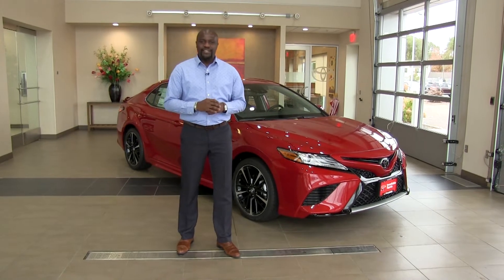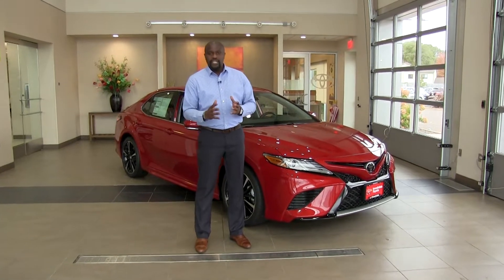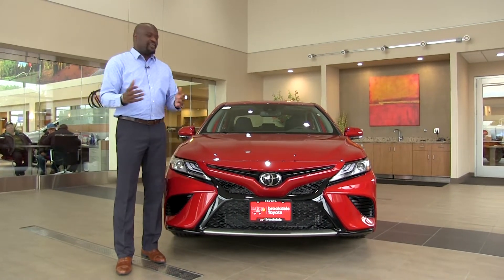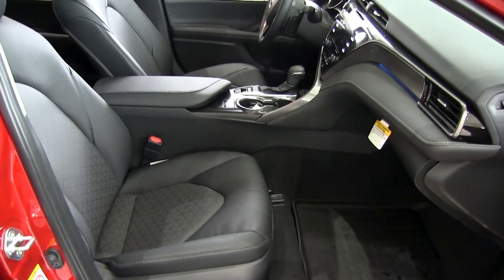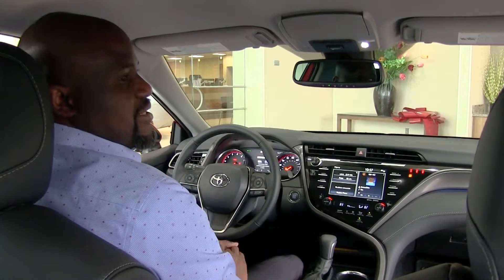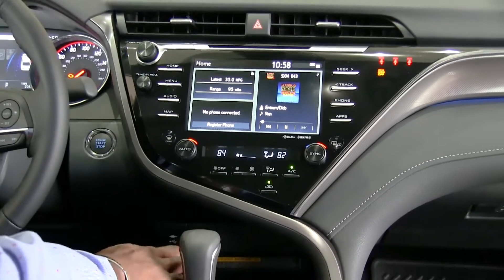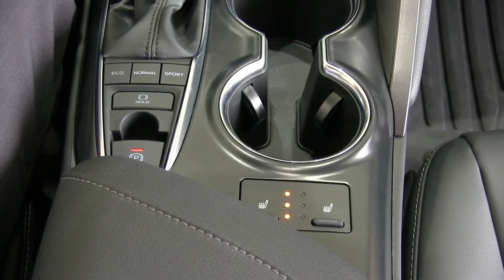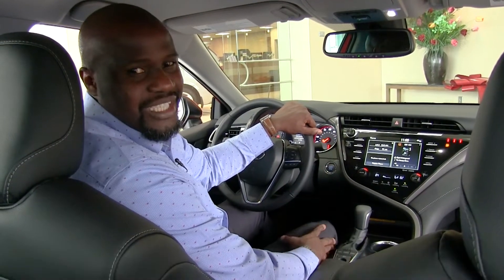New 2019 Toyota Camry XSE | Mpls, St Paul, Brooklyn Center, Coon Rapids, MN | Review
This is a Walk Around Review of the 2019 Toyota Camry XSE at Luther Brookdale Toyota.

At Brookdale Toyota in Brooklyn Center Minnesota, we love what we do.  Experience any New or Used Toyota Model right here at the corner of hwy 694 and Brooklyn Boulevard.  Our staff can answer your questions, show you the latest in safety technology, and show you the benefits of working with us.  We can’t wait to help!

2019 Toyota Camry for sale in Minneapolis
2019 Toyota Camry for sale in St Paul
2019 Toyota Camry for sale in St Cloud
2019 Toyota Camry for sale in Brooklyn Center
Toyota Camry Brookdale Toyota

Also ask about the 2019 Toyota Camry Hybrid!

Toyota Camry compared to Honda, Nissan, Ford, Chevrolet, Kia, Hyundai, Dodge, Volkswagen,  Mazda.

Serving:
Minneapolis, MN
Duluth, MN
Rochester, MN
Mankato, MN
Coon Rapids, MN
Burnsville, MN
Bloomington, MN
Inver Grove Heights, MN
Northfield, MN
Fairbault, MN
Redwing, MN
Forest Lake, MN
Edina, MN
Shakopee, MN
Stillwater, MN
White Bear Lake, MN
Bemidji, MN
Brainerd, MN
Eagan, MN
Lakeville, MN
Plymouth, MN
Waconia, MN
Eden Prairie, MN
Minnetonka, MN
Wayzata, MN
Minnesota